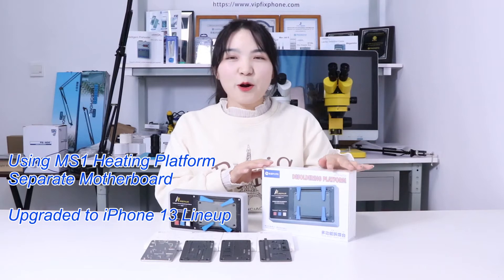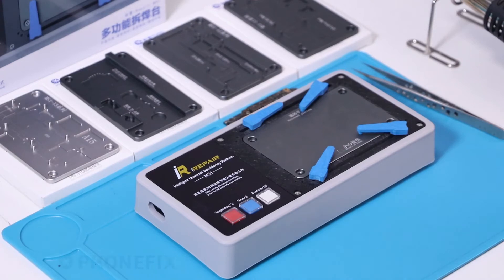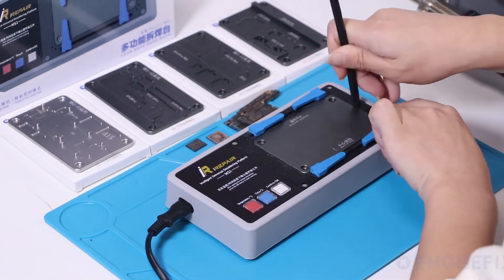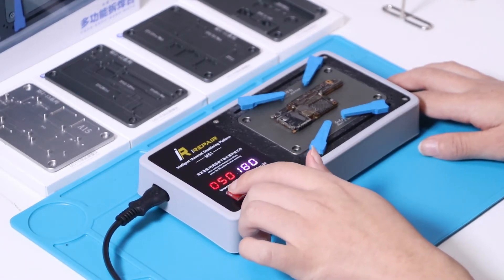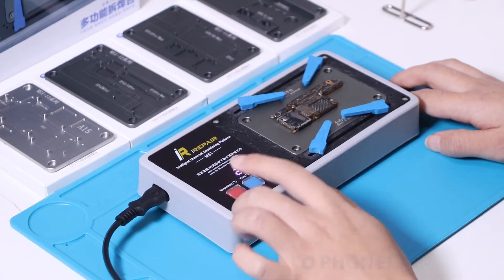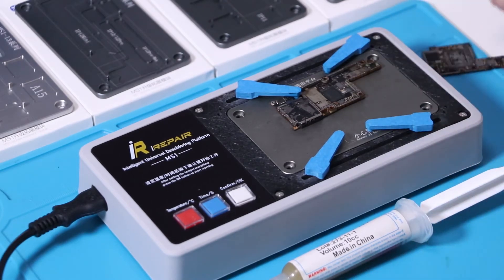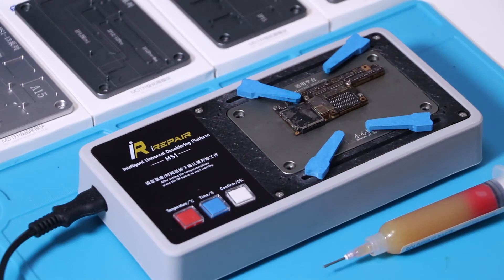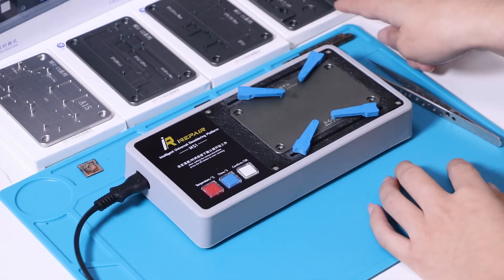iRepair MS1 iPhone PCB Preheater for iPhone X-13 Pro Max Repair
Three-in-one universal iPhone X/XS/XSMAX/11/11PRO/11PROMAX/ 12/12mini/12pro/12promax/13/13MINI/13PRO/13PROMAX support A15 CPU chip, A15 HHD, iPhone 13 Baseband, iPhone 13 baseband and glue removal.

Admin:- Jitendra India
GsmServer|#1 Website For Box / Dongle / Activation / Credits / Mobile Repayer Tools

Payment Method:-
PhonePe || GooglePay || Paytm || Credit Card || Debit Card || UPI ||
🔥 100% TRUSTED
🔥 SECURE PAYMENT
🔥 24X7 CALLING SUPPORT AVAILABLE
Reseller Web.
Retail Web.